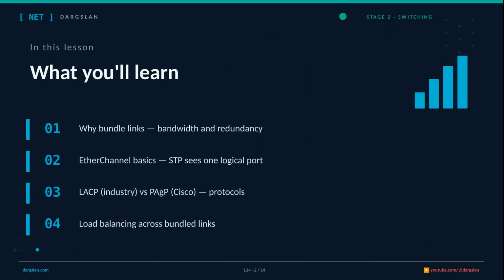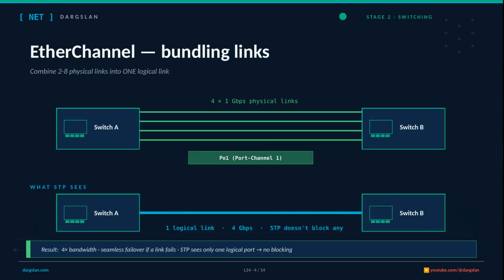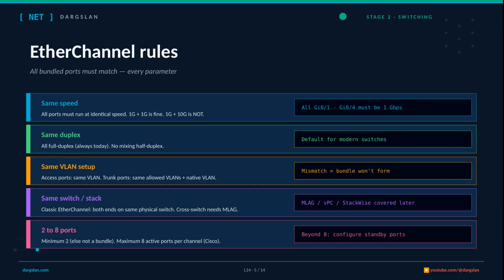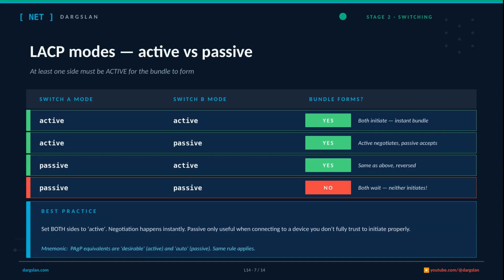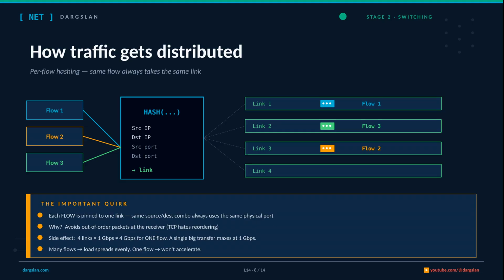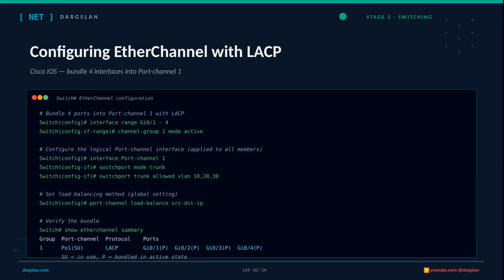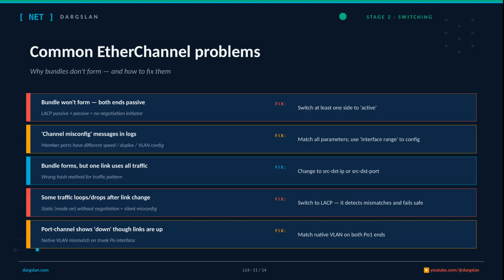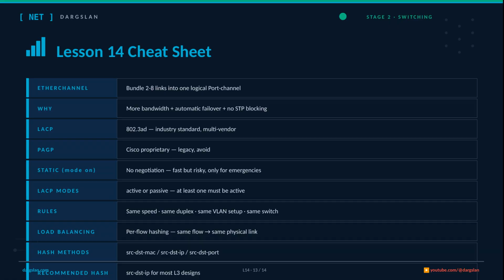EtherChannel & LACP — explained simply | Networking #14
📡 Lesson 14 of the IT Networking Mastery series — 🔀 Stage 2: Switching.

Bundle multiple links into one — bandwidth and redundancy.

In this lesson:
• Core concepts of EtherChannel & LACP explained from first principles

60 lessons · 8 stages · ~840 slides · PowerPoint + PDF + reference images

This curriculum covers:
🧱 Stage 1: Foundations (L00-L07)
🔀 Stage 2: Switching (L08-L17)
🔢 Stage 3: IP Addressing (L18-L25)
🗺️ Stage 4: Routing (L26-L33)
🛎️ Stage 5: Network Services (L34-L41)
🔒 Stage 6: Security (L42-L49)
📡 Stage 7: Wireless + WAN (L50-L55)
☁️ Stage 8: Cloud + Modern Net (L56-L59)

⏱️ TIMESTAMPS
0:00 Intro
0:30 What you'll learn
1:30 Core concepts

🔗 LINKS
← Previous: Lesson 13 — RSTP & MSTP
→ Next: Lesson 15 — Port Security